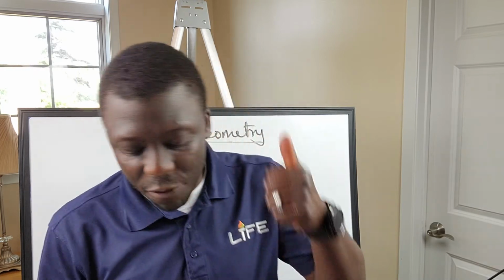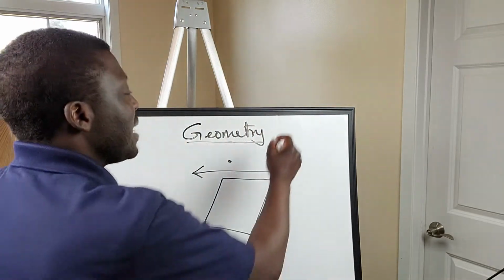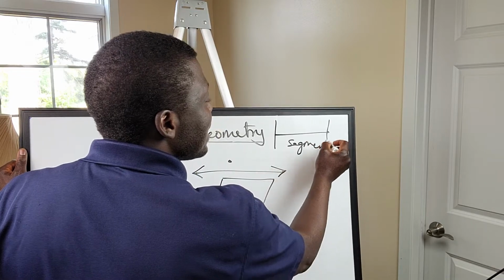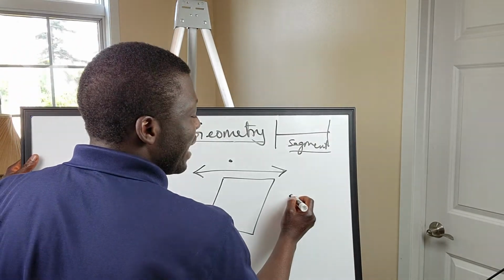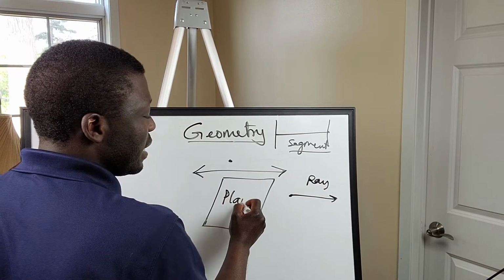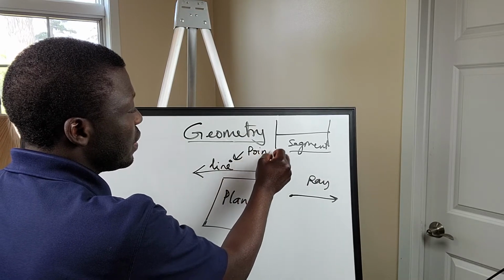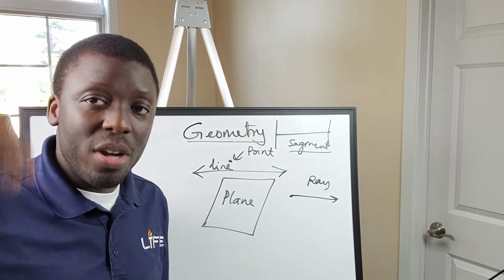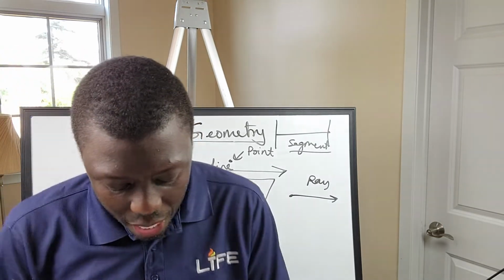Introduction to Geometry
Amos Tarfa

Remember Today is the day to encourage others